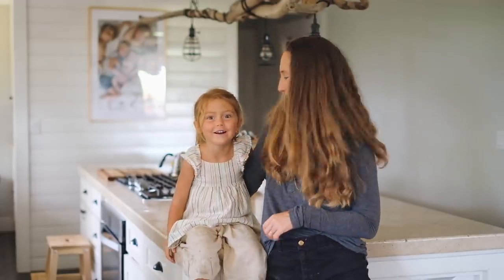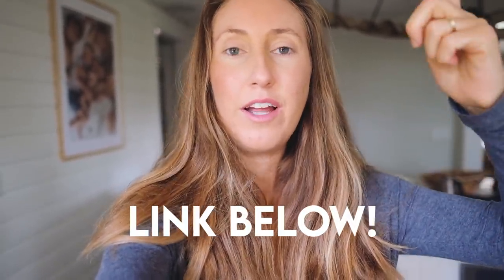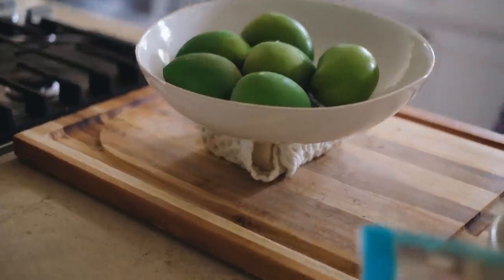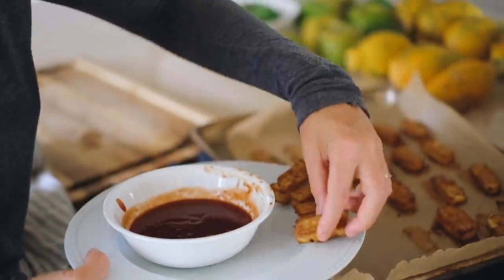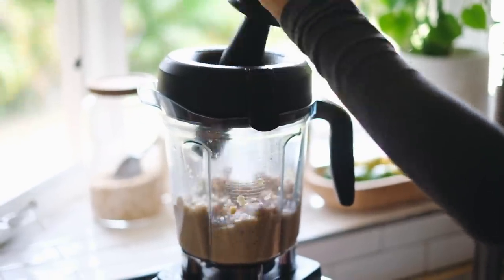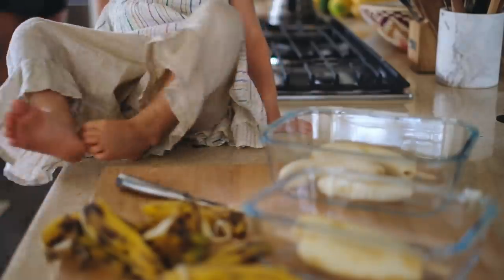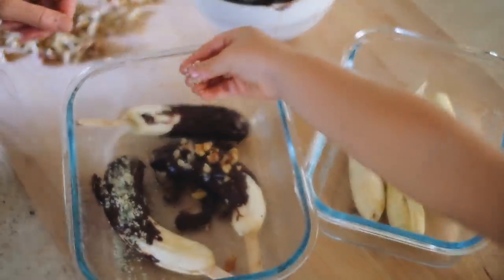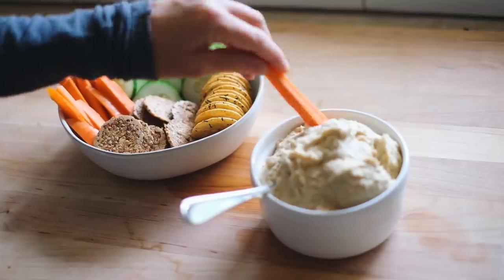EASY & HEALTHY VEGAN SNACKS | meal prep with me for summer!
Get my new ebook, EPIC VEGAN CRAVINGS! It's finally here!!

for exclusive videos, monthly recipes, monthly discounts, and be a part of the community forum!

Vegan Summer Snacks

Raspberry Lemonade Popsicles
Makes 8 to 12 popsicles (depending on your mold)
Ingredients
1 c frozen raspberries
1 c frozen dragonfruit (or more raspberries or frozen strawberries)
1 1/2 c coconut water
5 T maple syrup
6 T lemon juice

Instructions
Blend all ingredients, pour into popsicle molds, and freeze for an hour. Add popsicle sticks then continue to freeze overnight.

Crispy Baked Tofu with Barbecue Sauce
Tofu
Ingredients
1 block firm tofu¼ c tamari (or soy sauce)2 T nutritional yeast
Instructions
Preheat the oven to 425°F. Wrap the tofu in a towel and place a plate and heavy object on top of it to press it for 5 minutes. This gets the excess liquid out. Cut the tofu into small rectangles. Then in a bowl, marinate the tofu in the tamari and nutritional yeast, flipping carefully to coat evenly. Spread out on a parchment lined baking tray and pour the rest of the liquid on top. Bake for 30-35 minutes, flipping them halfway through baking.

Barbecue Sauce
Ingredients
1/4 c maple syrup
3-4 T tomato paste
2 T lemon juice
1 T coconut aminos
1 t apple cider vinegar
1/4 t liquid smoke
1/4 t paprika
1/4 t black pepper
1/4 t garlic powder
1/4 t salt

Instructions
Stir together in a small bowl.

Easy Garlic Hummus
Ingredients
10 cloves garlic, chopped
2 cans chickpeas
Juice of 1 lemon
1/2 c water
1/2 t salt
1/2 t pizza seasoning
2 T tahini

Instructions
Chop garlic and sauté over medium heat in a bit of water. Keep adding water to the pan and stirring until the garlic is soft and smells amazing.
Rinse and drain chickpeas and add to a blender.
Add salt, pizza seasoning, tahini, lemon juice, and water.
Blend, adding more water if needed to get the blades moving and using the tamper.

Italian Hummus Toast with Blistered Tomatoes
Ingredients
Whole wheat sourdough bread (or favorite bread of choice)
Easy Garlic Hummus
Fresh basil

Blistered tomatoes
1 pint cherry tomatoes
1 T balsamic vinegar
1 T white balsamic vinegar
1/4 t salt
1/4 t pepper

Instructions
Preheat a pan on medium heat and add a dash of water. Add a pint of whole cherry tomatoes and cook for 1 minute without moving the tomatoes or touching the pan, then cook for 5 to 7 more minutes until blistered, stirring the pan several times to blacken all sides of the tomatoes.
Turn down the heat and drizzle with balsamic vinegar and white balsamic vinegar and stir together for a minute, then use a fork to mash the tomatoes into a jammy consistency.Finally, turn off the heat and add salt and pepper. Top your favorite toasted bread with hummus, fresh basil and blistered tomatoes.

Chocolate Omega Frozen Bananas
Ingredients

6 ripe bananas
Popsicle sticks
Chocolate sauce
3 T cacao powder
3 T coconut oil, softened
3 T maple syrup (room temperature)
1 t vanilla extract

Toppings
1/4 c chopped walnuts
1/4 c hemp seeds

Instructions
Peel 6 ripe bananas and put a popsicle stick in each and place in the freezer.
Make the chocolate sauce by stirring together 3 tablespoons cacao powder, 3 tablespoons maple syrup, 1 teaspoon vanilla, and 3 tablespoons melted coconut oil. Take out the slightly frozen bananas after about an hour or two and spread the chocolate sauce over them with a spoon. Quickly sprinkle on hemp seeds or chopped walnuts and continue freezing overnight.

Carrot Cake Muffins
2 1/2 c oat flour
1 c oats
1 T baking powder
1/2 t baking soda
1/4 salt
2 T almond butter
1 t apple cider vinegar
1 t vanilla
3/4 c maple syrup
3/4 c plant milk
1 c grated carrot
1/2 c grated apple
1/4 t nutmeg

Preheat oven to 375°F. In a large bowl, mix all the ingredients until well combined. Pour the batter into the muffin pan. Bake for 15-20 minutes, until golden. Remove from the oven. Let cool before removing from the pan.